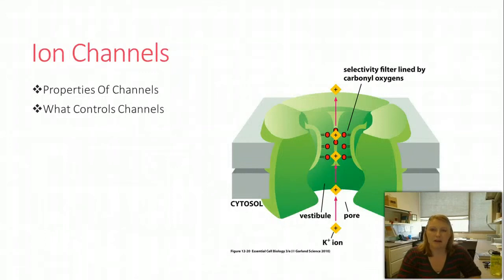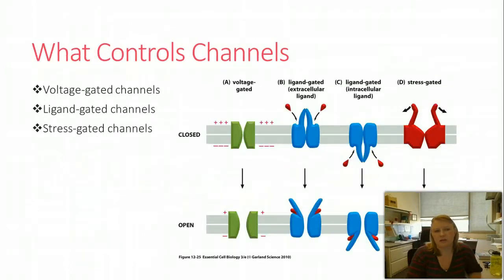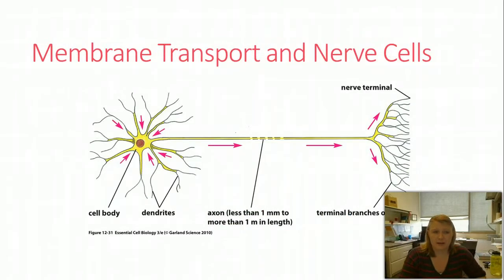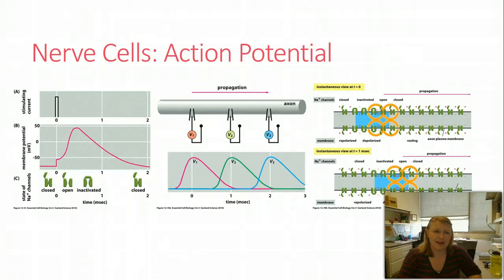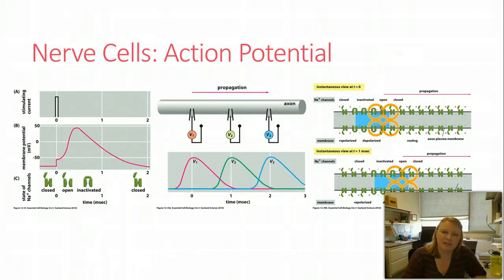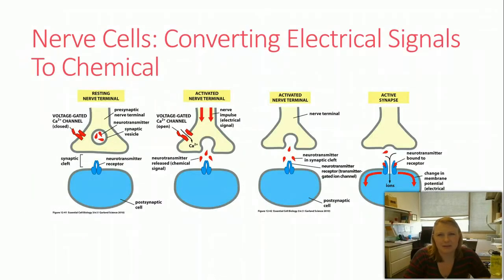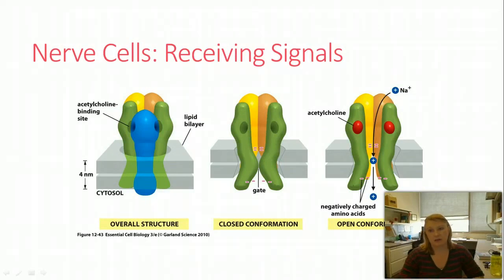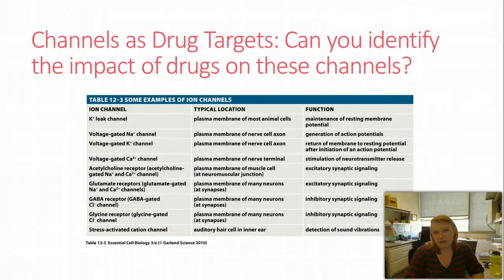B204: Chapter 12 Part 2 FA16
Ion channels